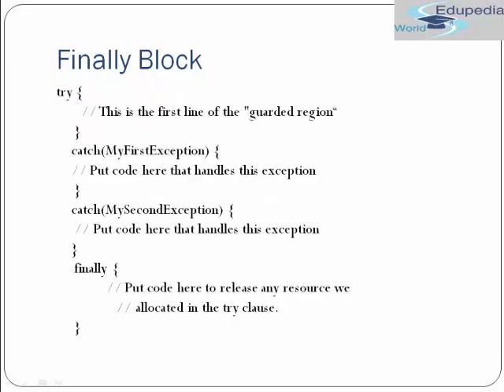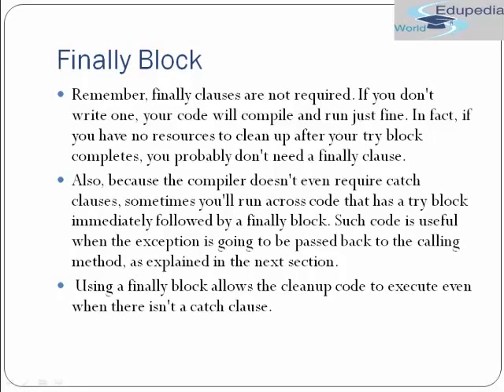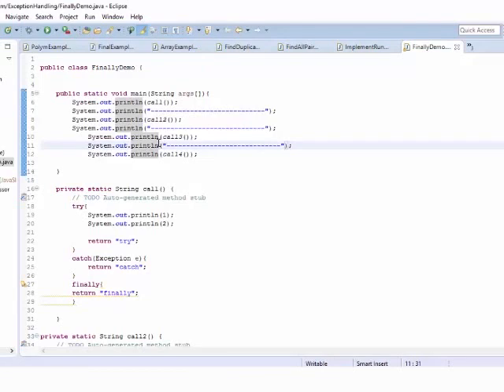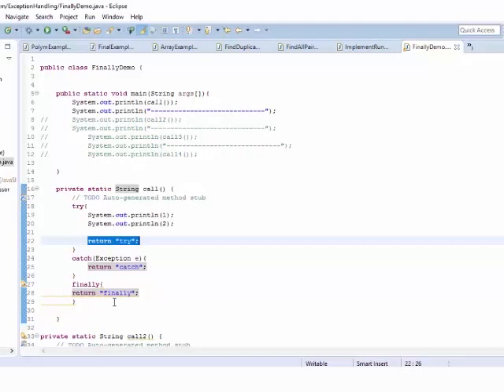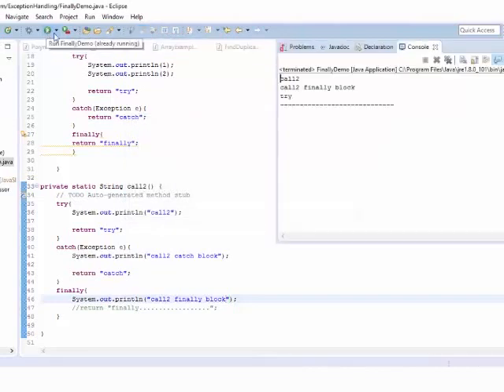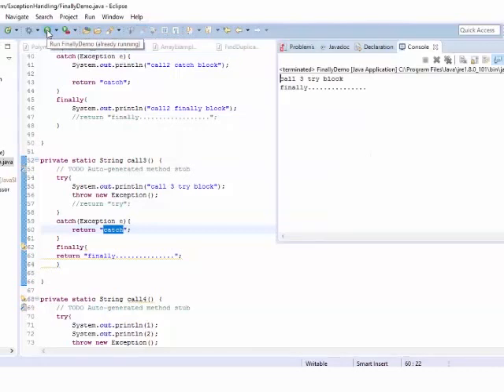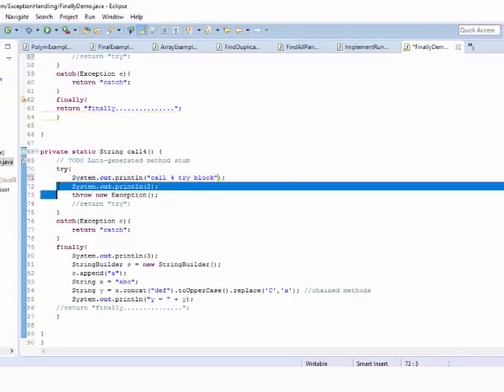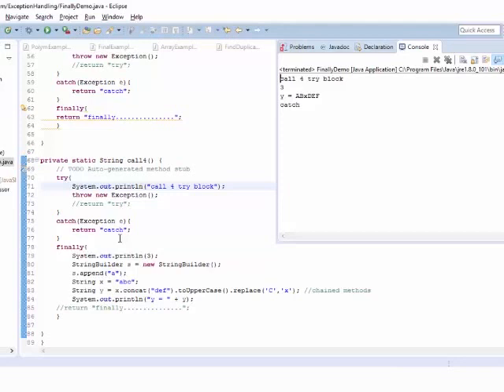Core Java | Exception Handling in Java (2) | Part 72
Computer -  Application :  Core - Java

Topic           Timeline
Final Block (00:00:38 - 00:06:54).

Practical Example On Eclipse IDE

1) Final Block Practical Example (00:07:12 - 00:17:32).

Videos By Edupedia World Free Education